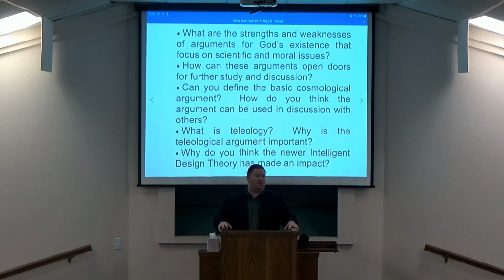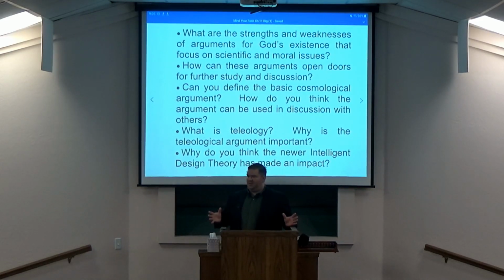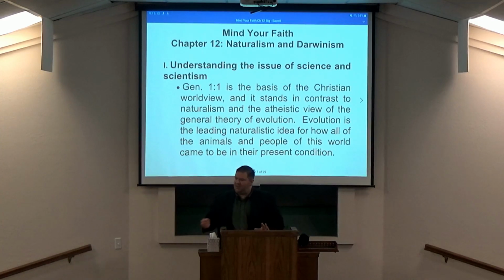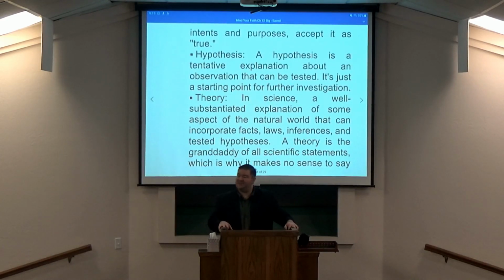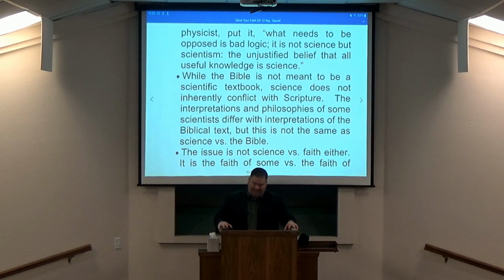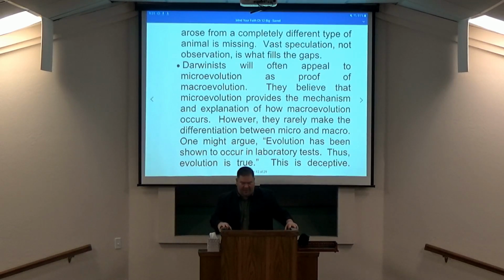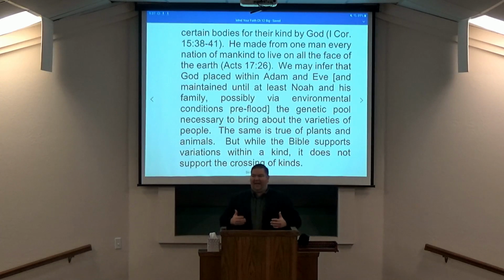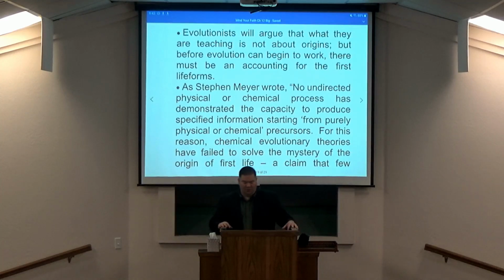10-24-21 AM Class - Ch12 Naturalism and Darwinism (Mind Your Faith)